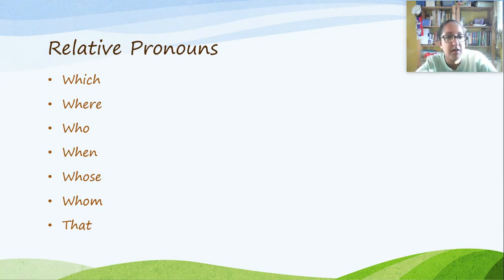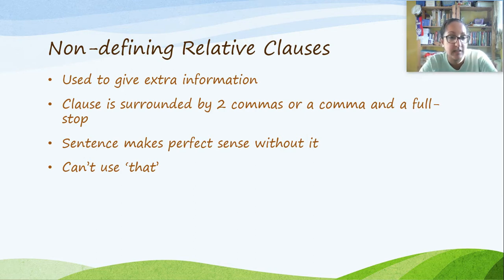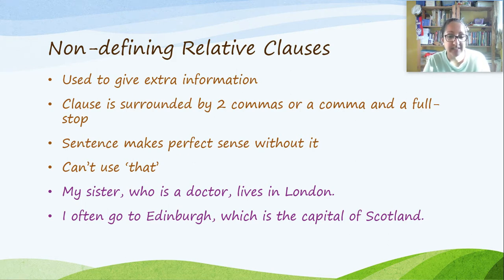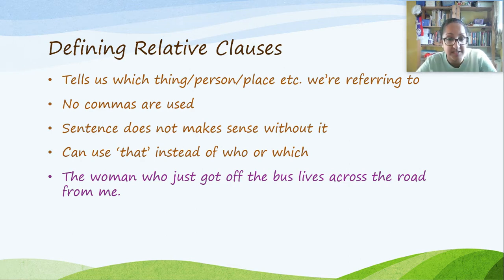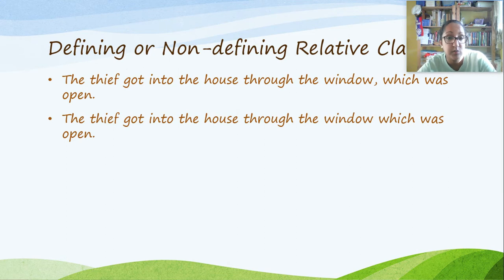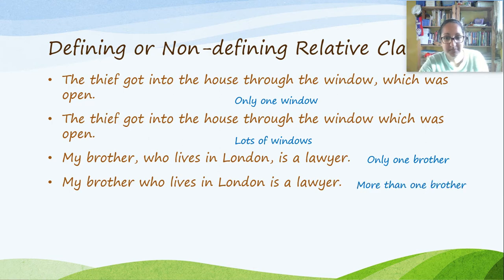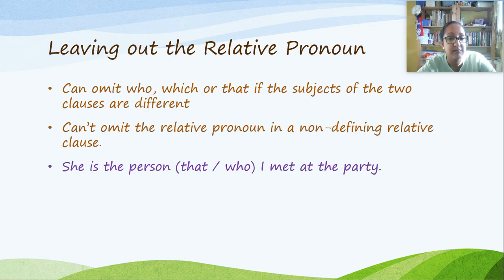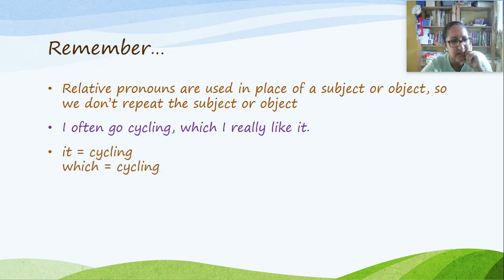Relative Clauses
Learn about the differences between defining and non-defining relative clauses and how to use them, when we use commas, when we can use 'that' instead of 'who' or 'which', and when we can omit a relative pronoun in a sentence.